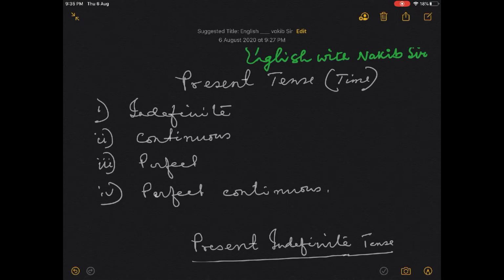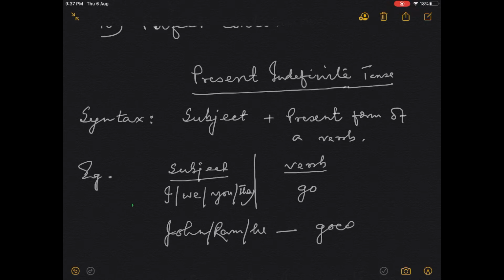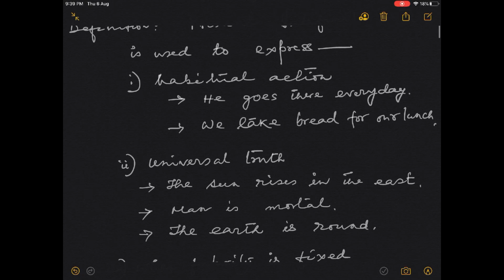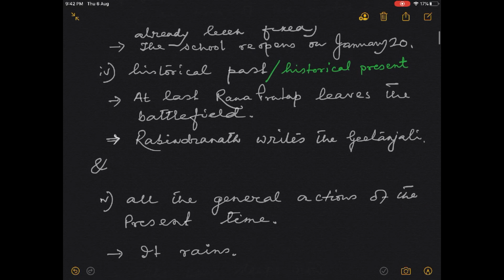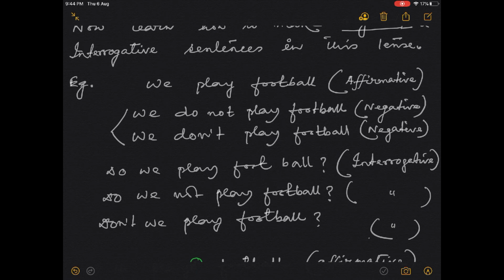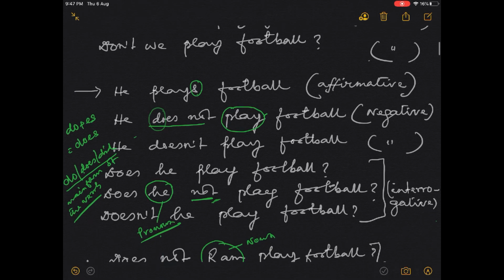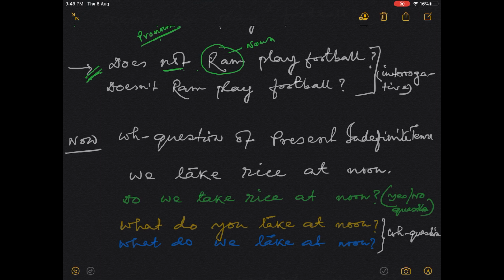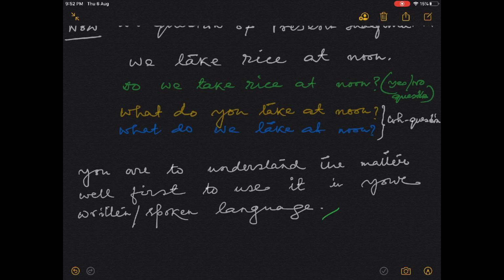All about Tense in English Part- 2 | Present Indefinite Tense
All about Tense in English Part - 2
All details about Present Indefinite Tense